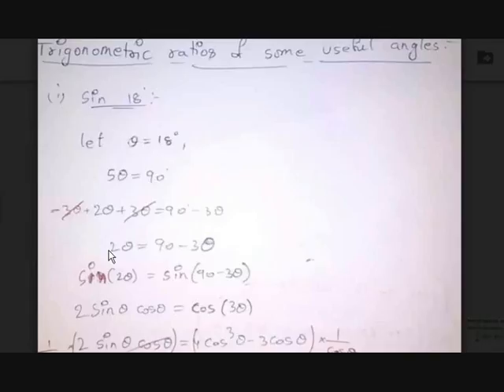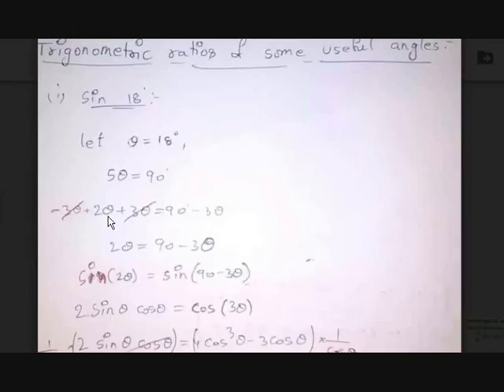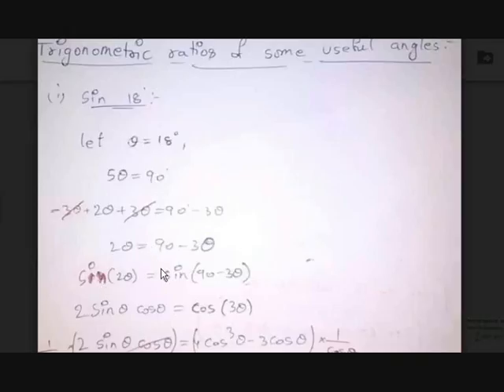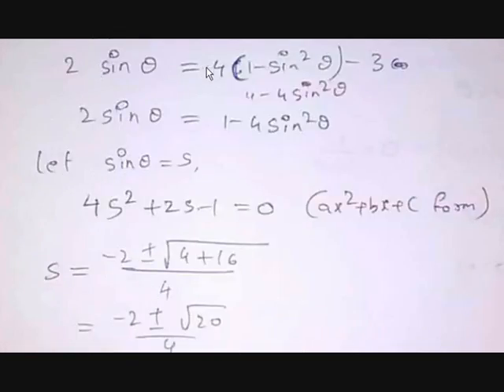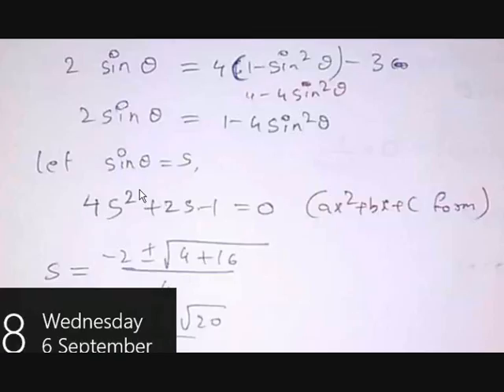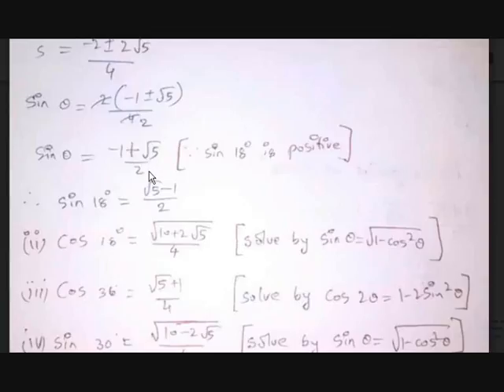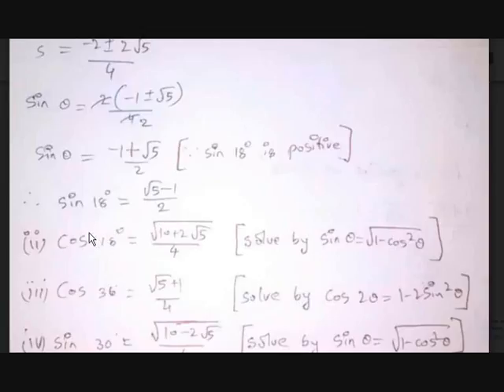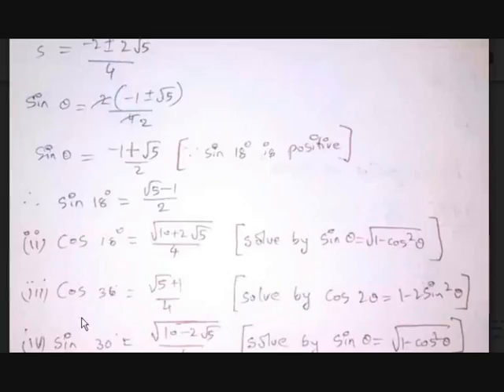trigonometric ratios of interesting angles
In this video you'll learn about process of finding trigonometric ratios of 18 and 36 degrees.You'll find value of sin(18).